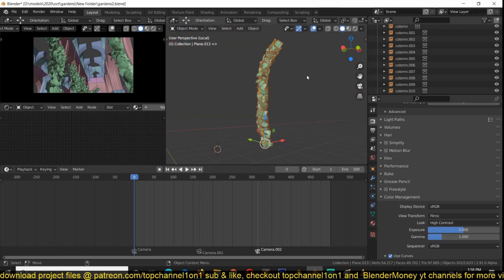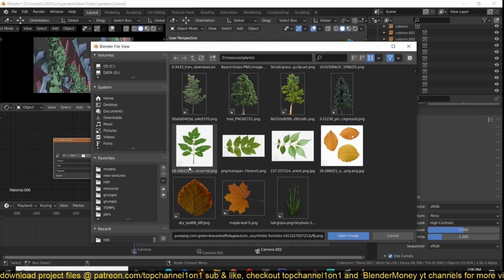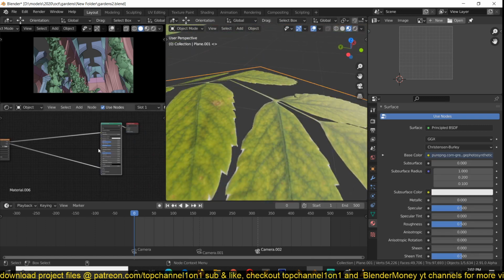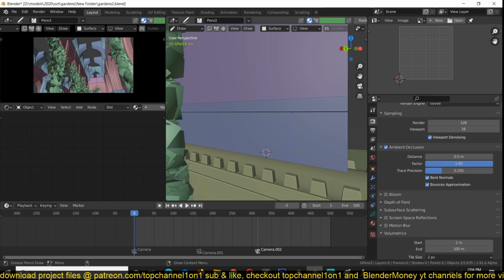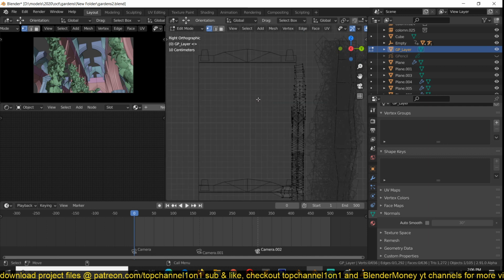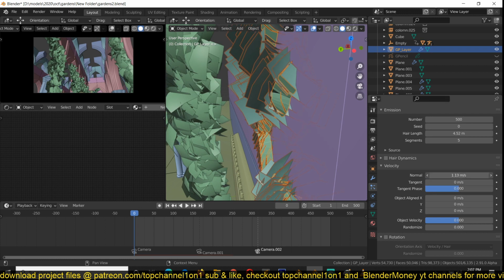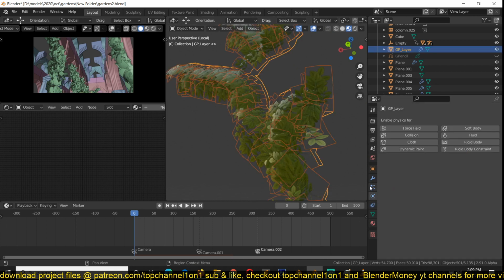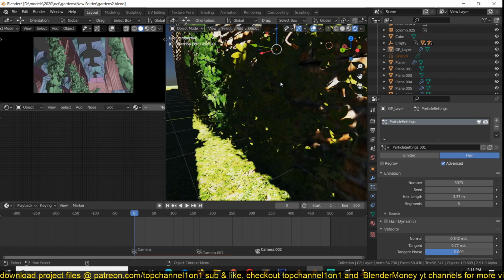How to make vine plants in blender without addons